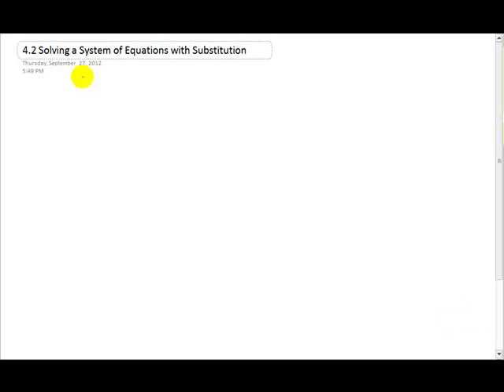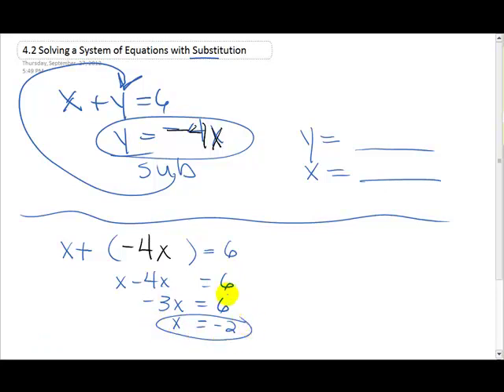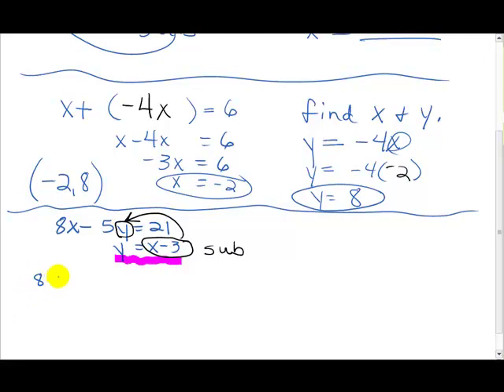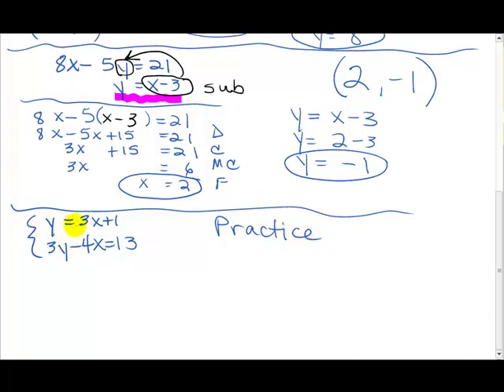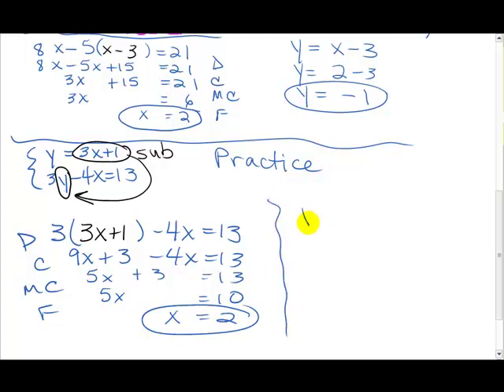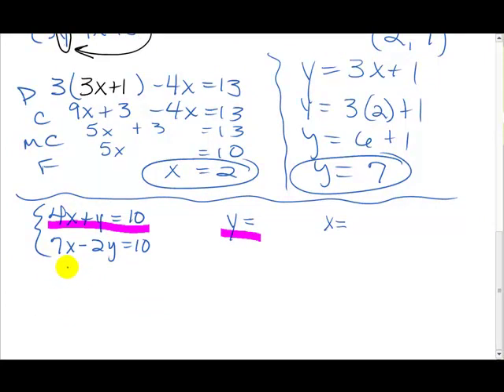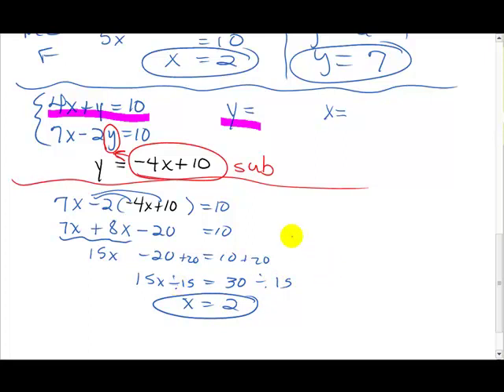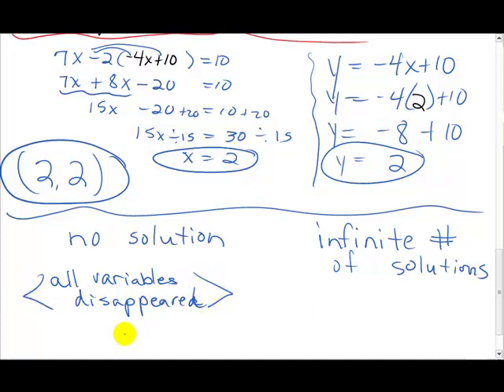Solving a system with substitution